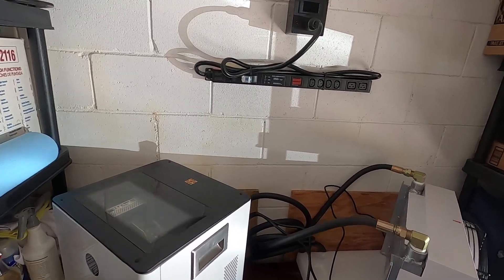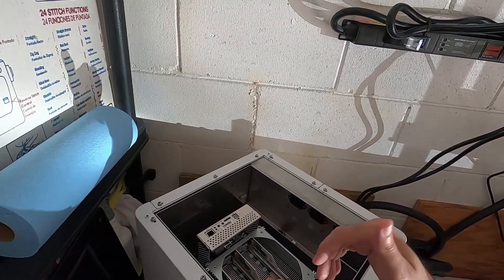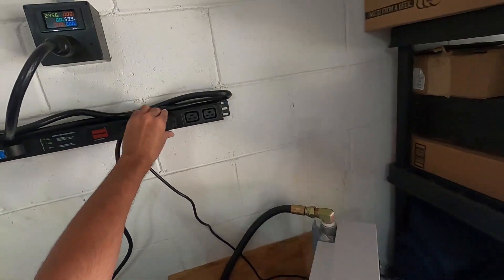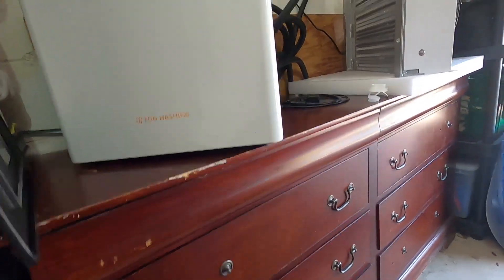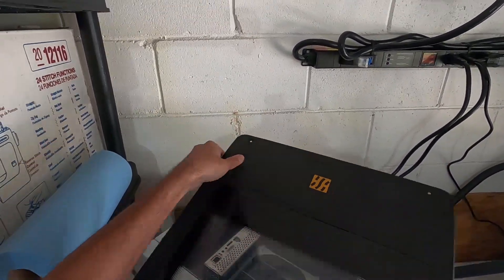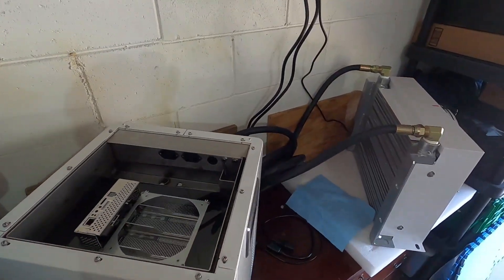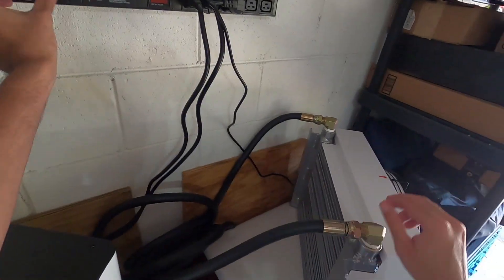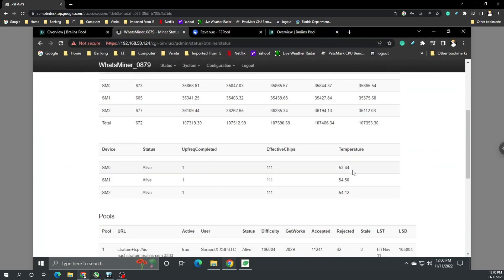Completing the setup of FogHashing C1 Immersion Kit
This video is part of a series, where I take you with me as I progress through my journey with small-scale, At Home immersion cooling for my Bitcoin ASIC miner. Check out @foghashingbelow.

Their official website is below, but if you check out one of their setups or configurations, please feel free to let them know where you found them. It would greatly help out the channel for future projects.